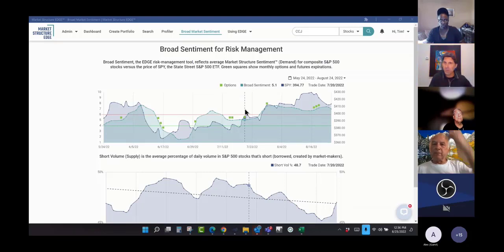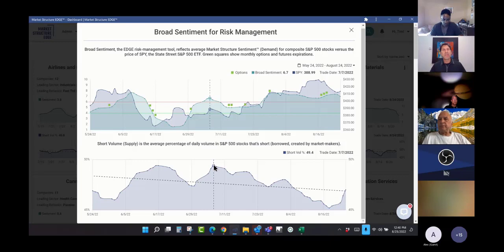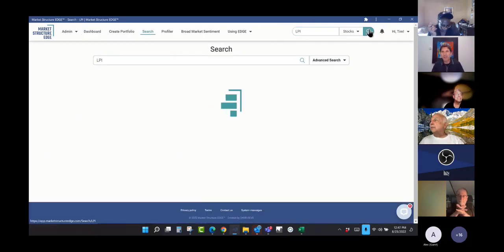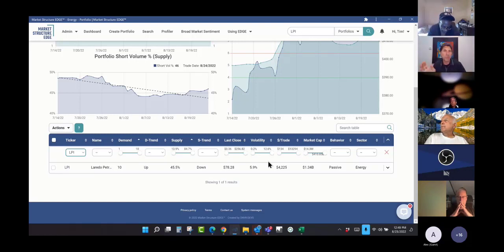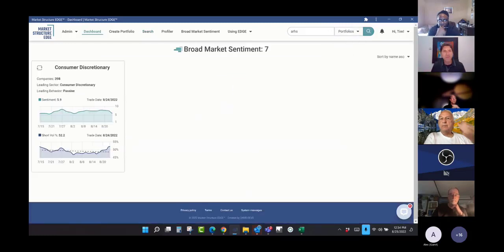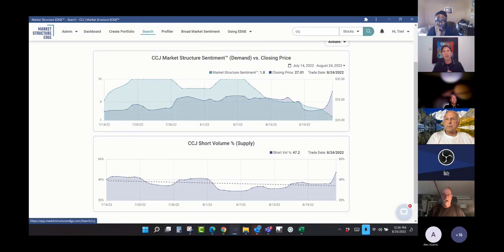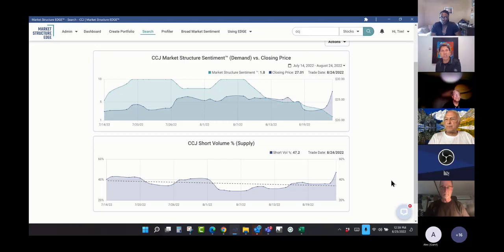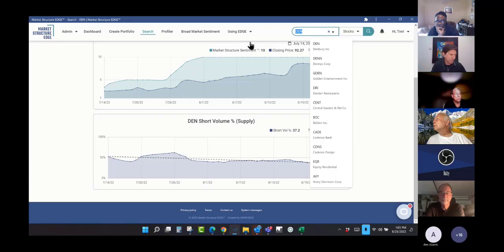EDGE Live Demo w/ Tim Quast - Episode #10